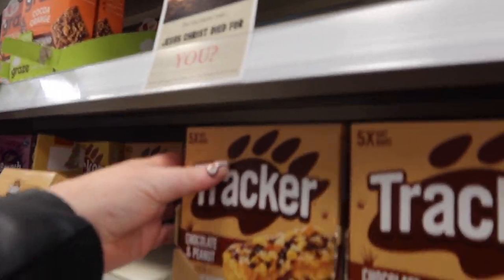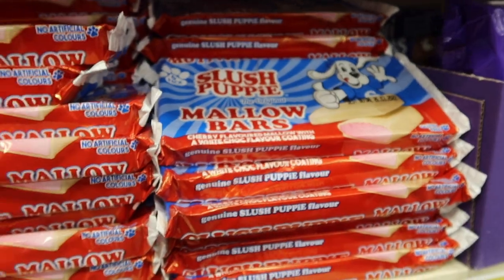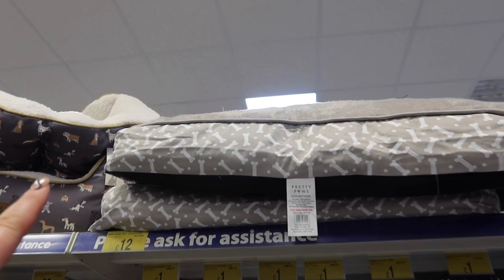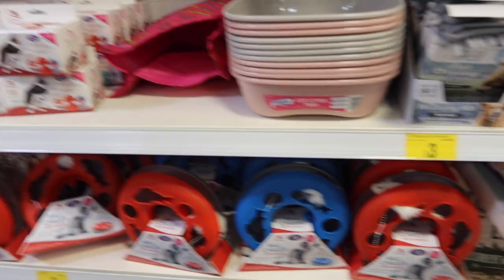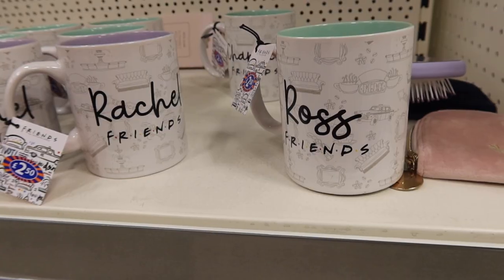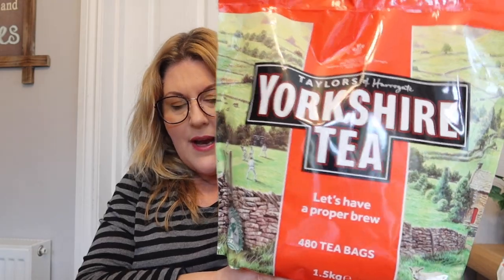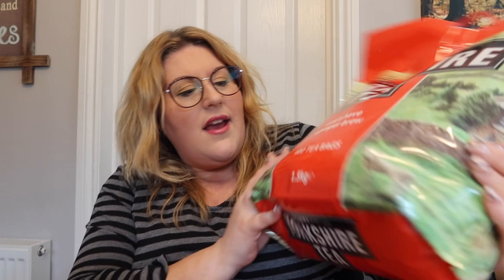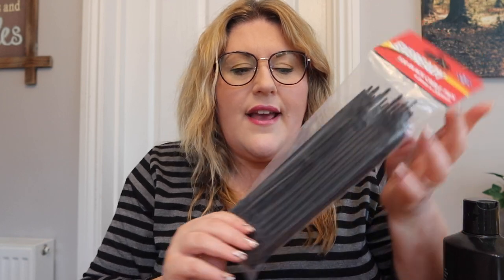*WHATS NEW* AT B&M / COME SHOP WITH ME & HAUL 🛍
Em xoxo

Any items gifted will be shown in the description with a *